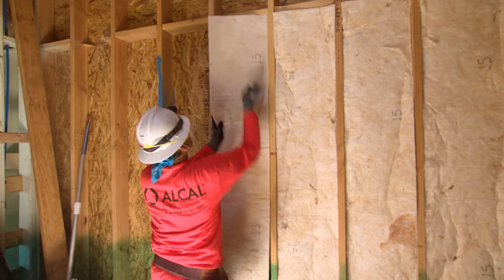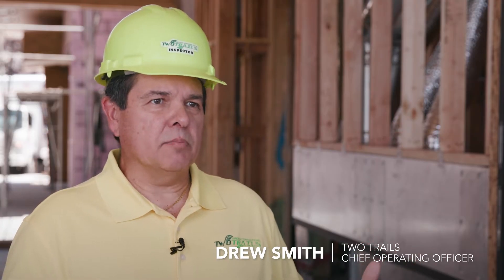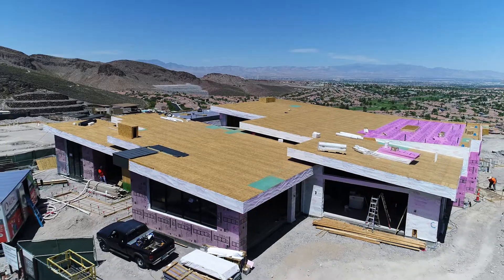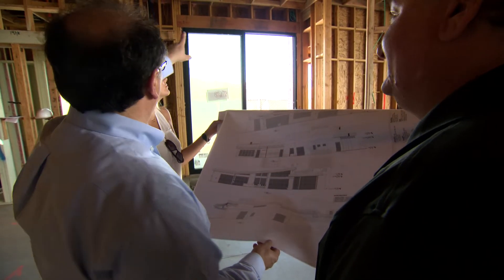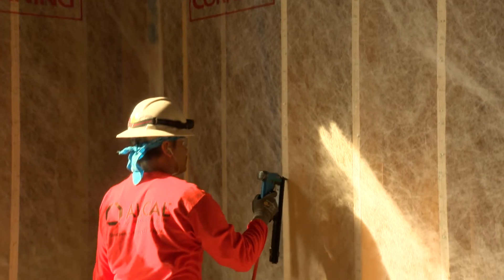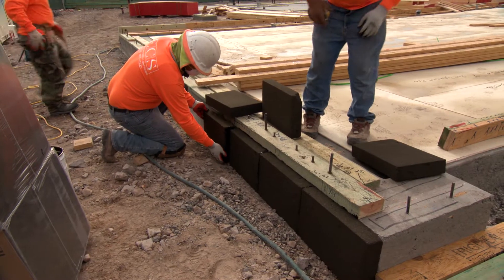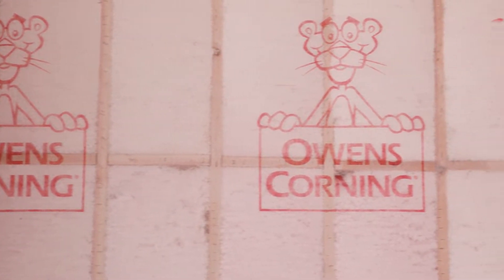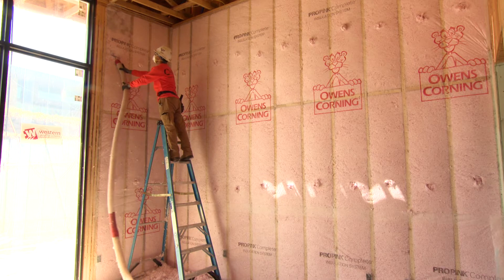The 2019 New American Home: Phase 3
Thanks to the Sun West Custom Homes team and all of the participants who have contributed to The 2019 New American Home, the Official Show Home of IBS, we have passed our MEP inspections and are moving towards completion. Achieving a HERS Rating of less than 50 can be a challenge, but the Sun West team is well prepared to achieve this goal. See how @Owens Corning insulation and energy package is helping to create a sustainable home.